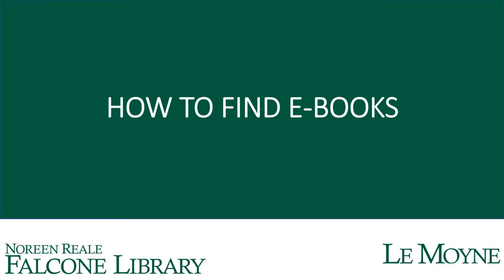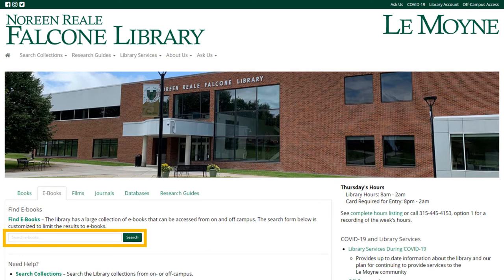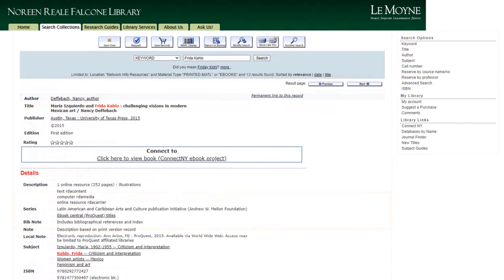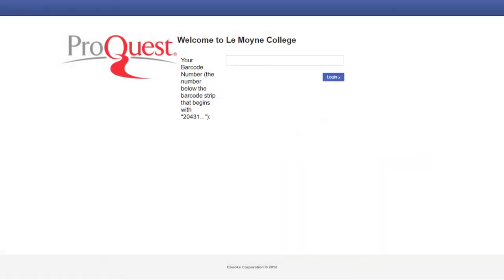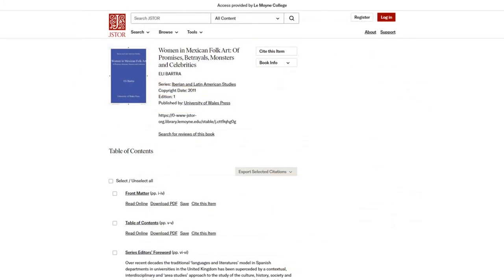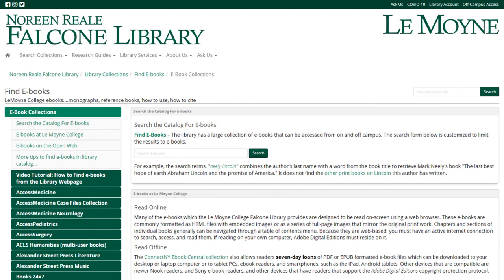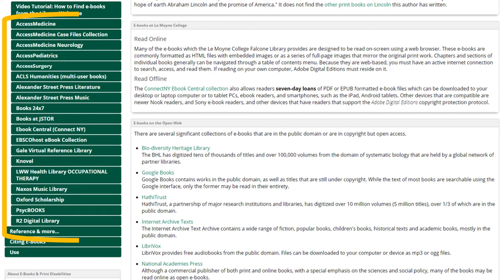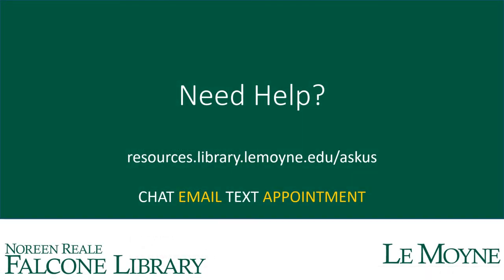How to Find E-Books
This video will show you how to find e-books to help you with research for your classes.

Chapters:
0:00 Introduction
0:19 Navigating the library website
0:40 Searching for e-books
1:27 Logging in
1:57 Using e-books
2:48 Using the research guide
3:46 Learn more about the library
4:03 Getting help